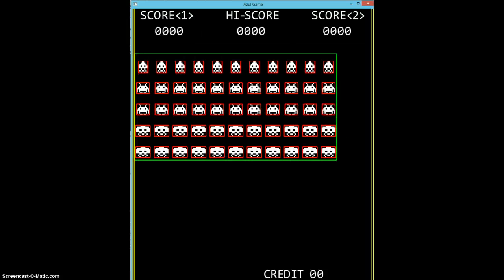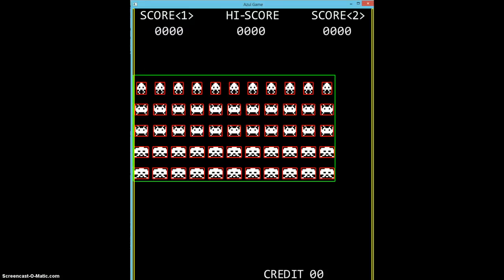Game Architecture Milestone One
First video for this class